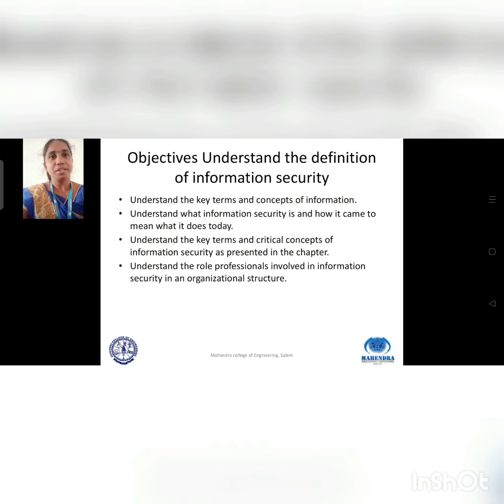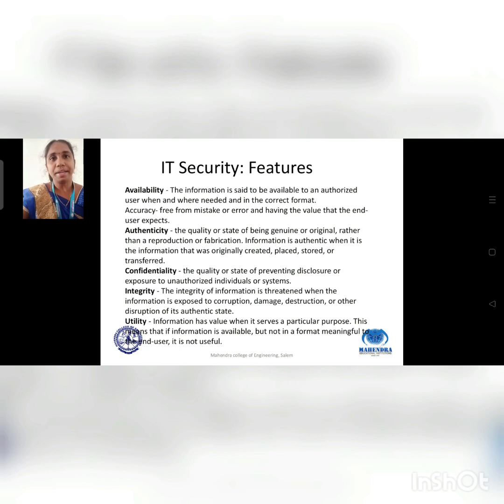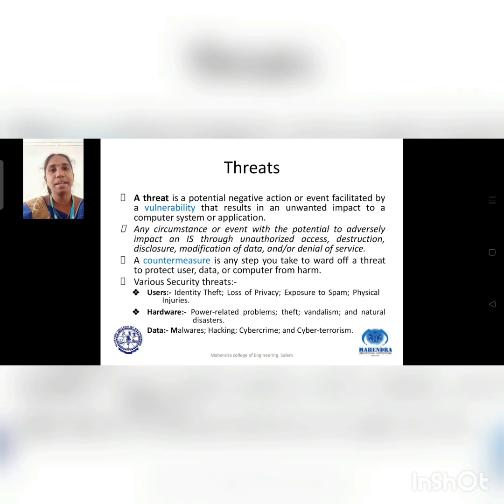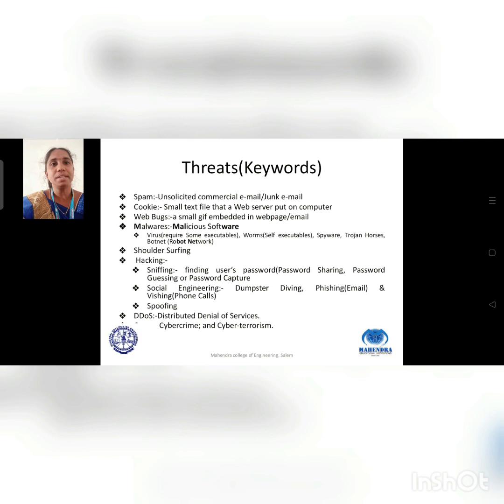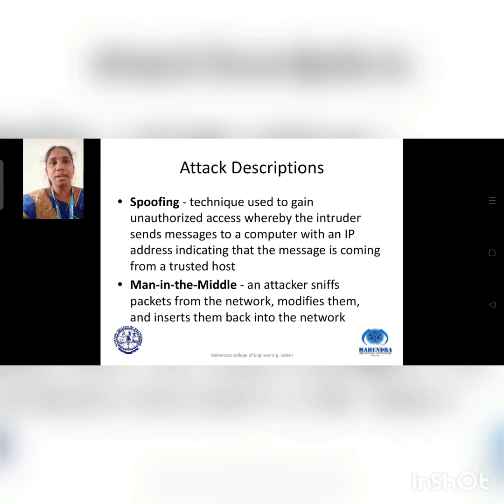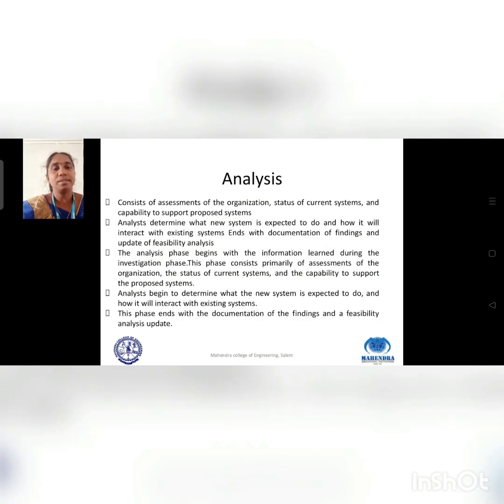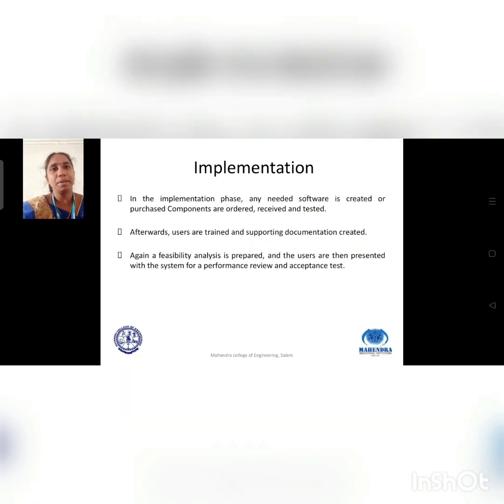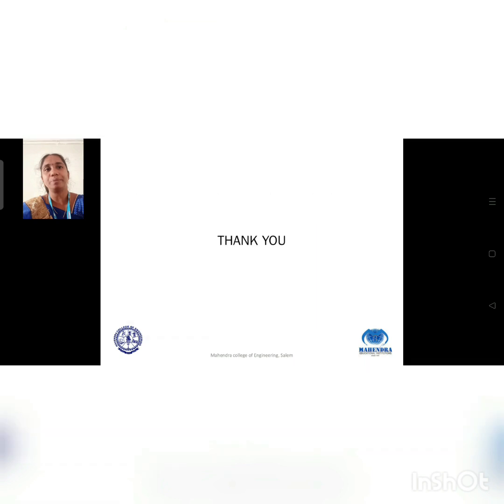Information Security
Name of the faculty: Mrs. A.Indhuja
Subject code: IT8073
Subject Name: Information Security
Topic of the video: Introduction
Regulation: 2017